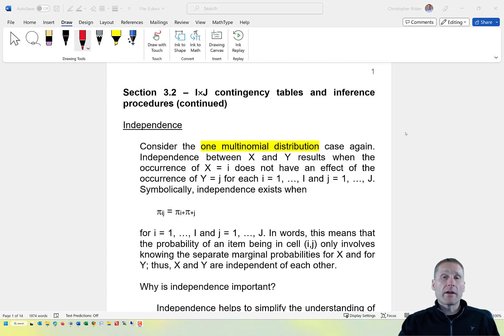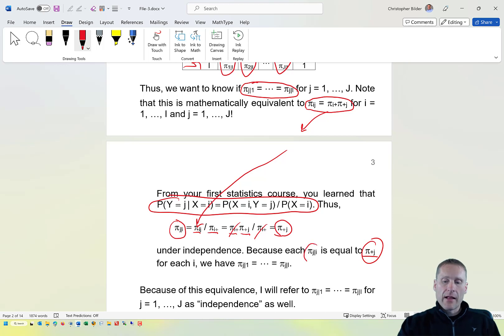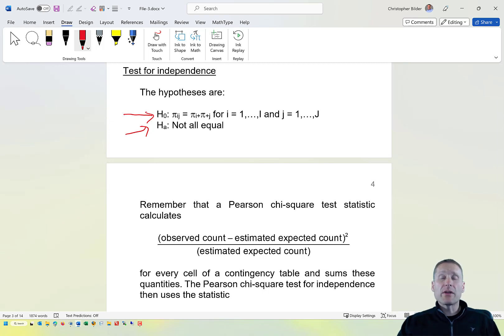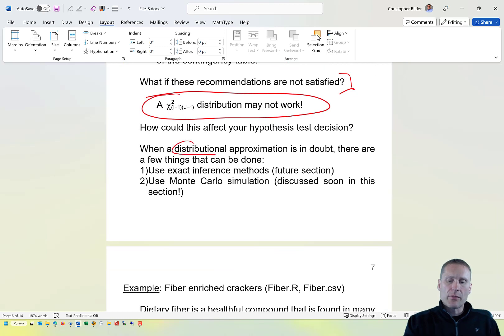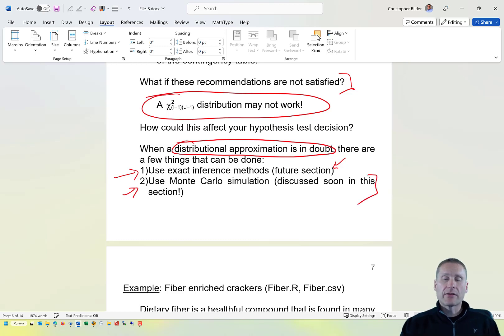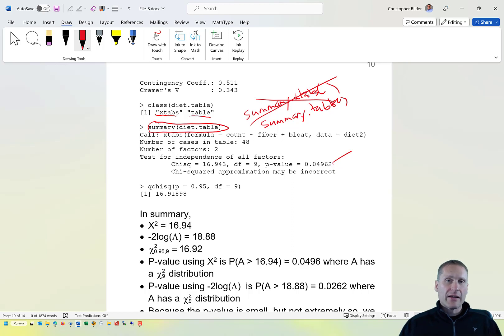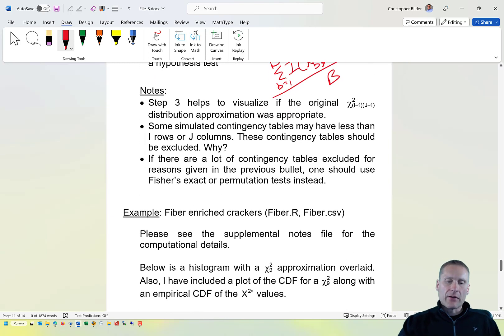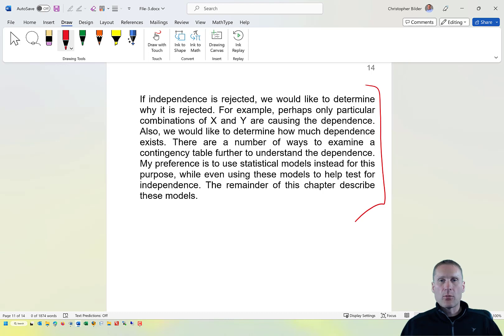Multicategory responses: independence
for my course notes. This section discusses multicategory responses.

The video was created for STAT 875 at the University of Nebraska-Lincoln. The purpose of the course is to provide an introduction to categorical data analysis for statistics and non-statistics graduate students.